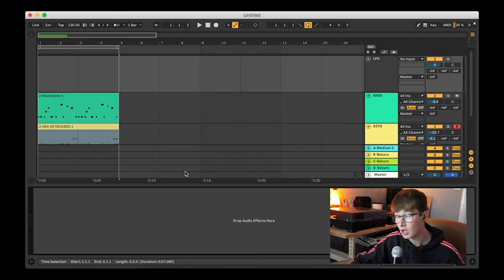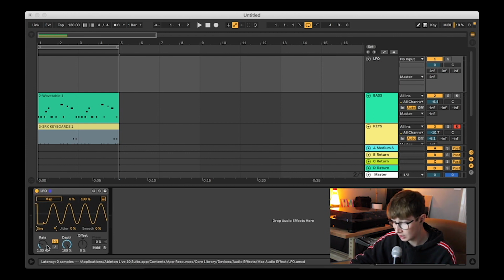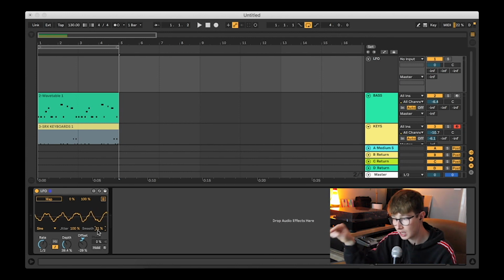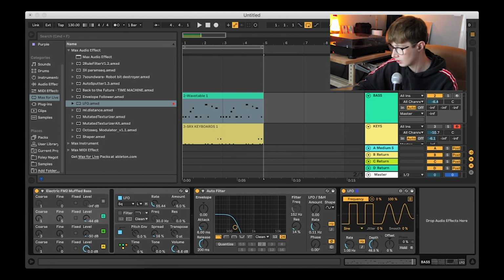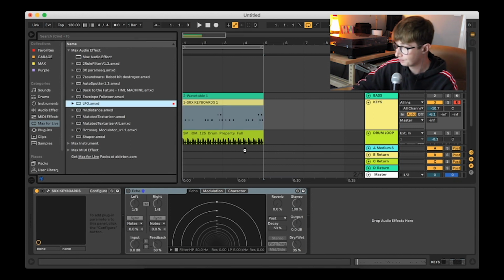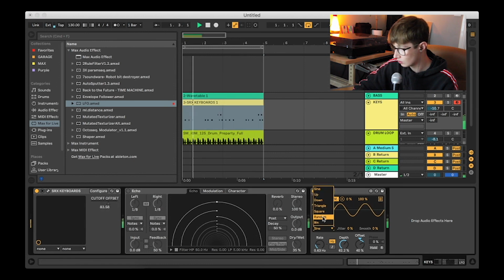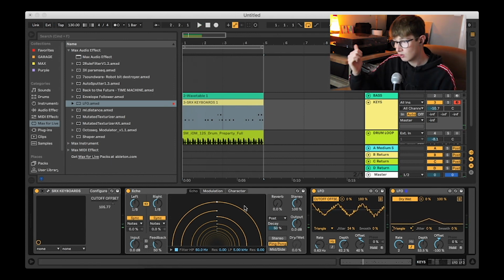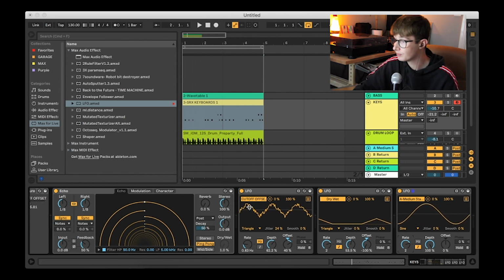EPISODE 2 : LFO Automation - Ableton Live [MINIMAL HOUSE MUSIC]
You can learn more about me by checking out my

One to One lessons are also available (One Hour Slots for £10) within my website, or you can drop me an email at

Soundcloud.com/pukmp3
Instagram.com/pukmp3
Facebook.com/pukmp3